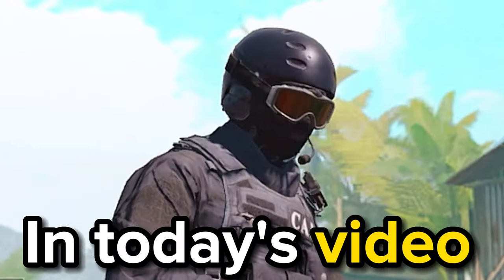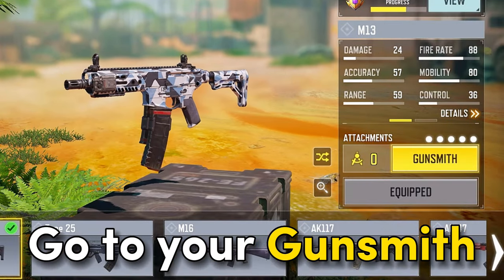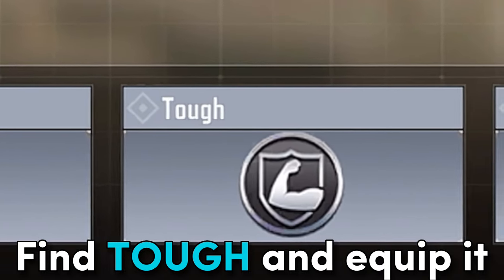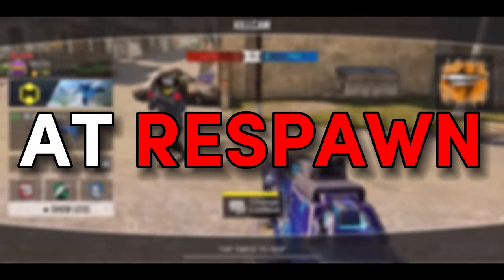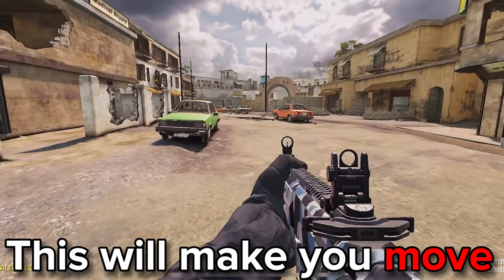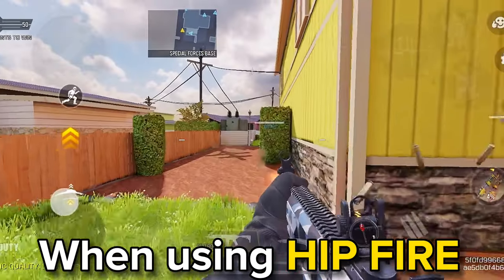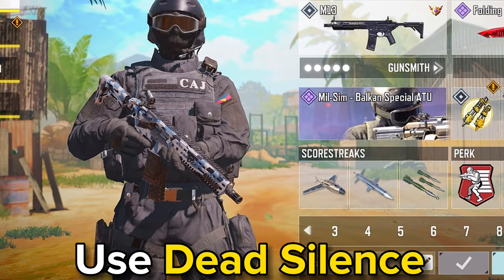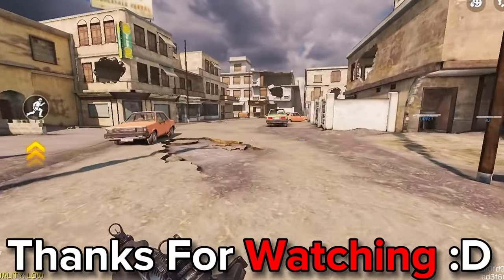How To Move / Run FASTER In COD Mobile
Hi, in this COD Mobile video I will show you how to move faster in codm / How To RUN FAST IN Call Of Duty: Mobile, perks for walking faster than every one / how to have FAST Start in call of duty mobile. Moving while shooting fast reload and ads, sensitivity hud fast in CODM...